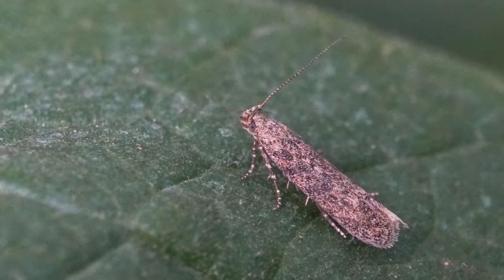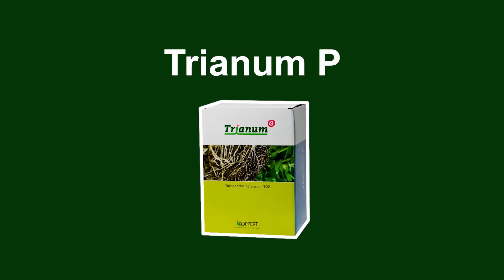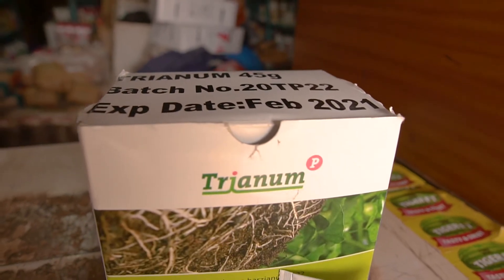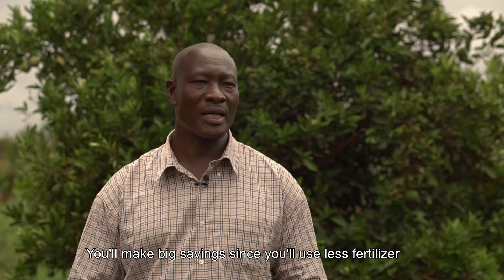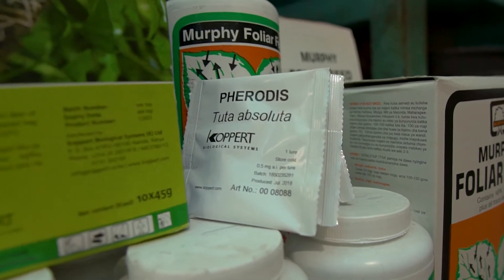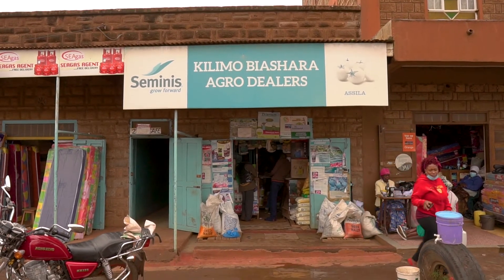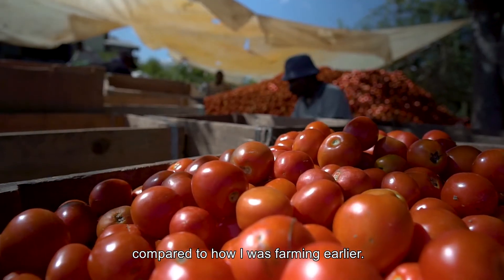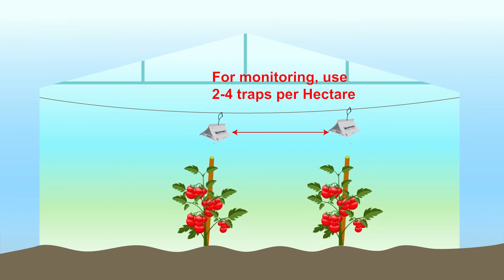Managing Tuta Absoluta through biological crop protection approaches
Created as part of the CABI project 'Demonstrating biological approaches for sustainable management of tomato leafminer (Tuta Absoluta) in Kenya,' this video is a compilation of the three separate videos that focused on three approaches: delta trap, tiranum and tutasan trap.